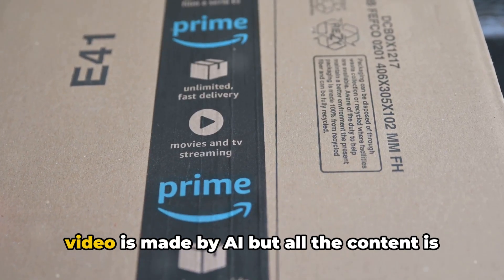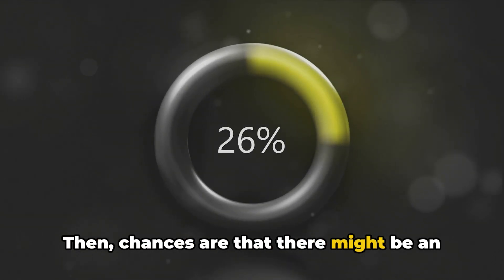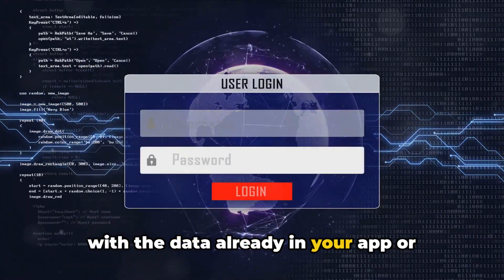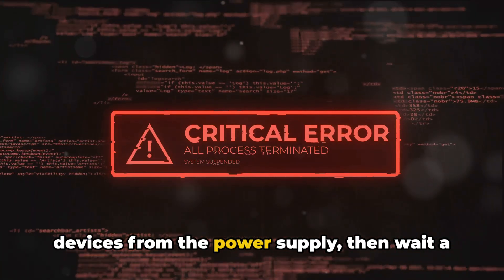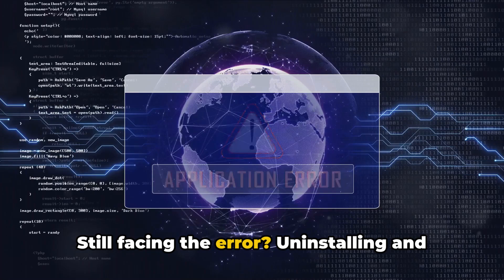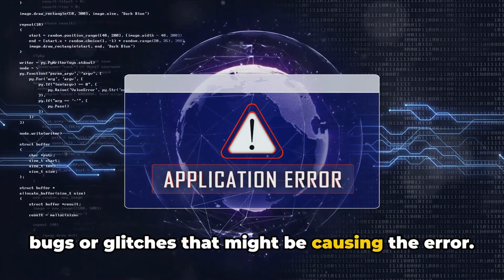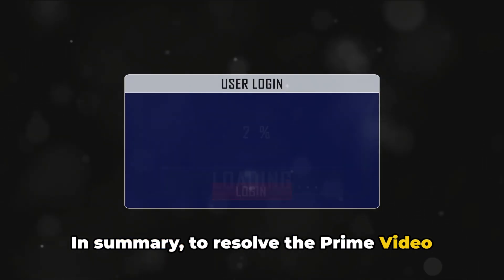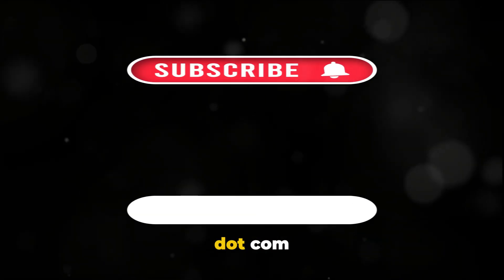How To Resolve Prime Video Error: License Get Rights Null?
Fixing Prime Video Error: License Get Rights Null

OUTLINE:

00:00:00 Untitled Chapter
00:00:08 Understanding the Prime Video Error Code License Get Rights Null
00:00:51 Troubleshooting Steps for Prime Video Error Code License Get Rights Null
00:01:41 Additional Tips for Resolving Prime Video Error Code License Get Rights Null